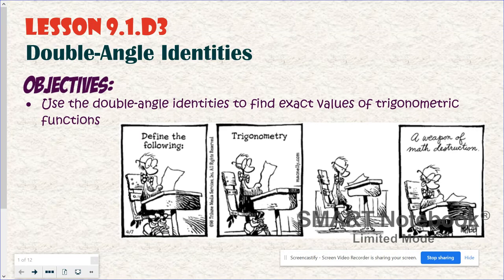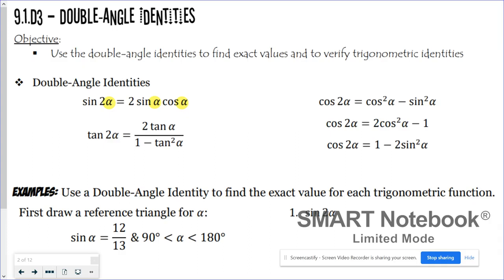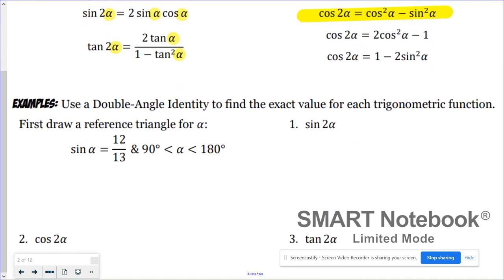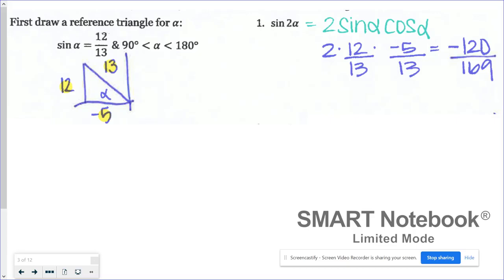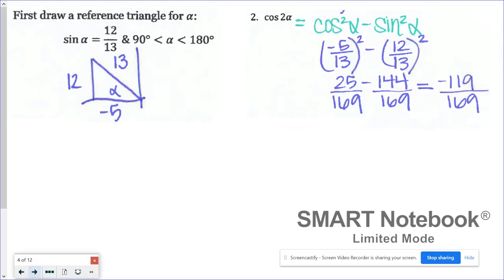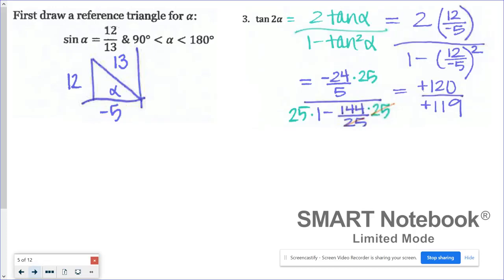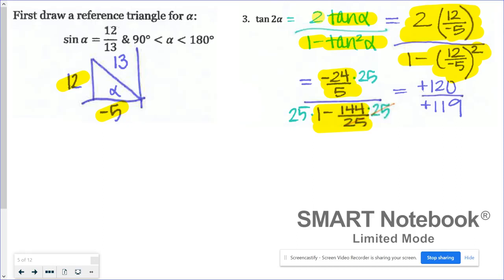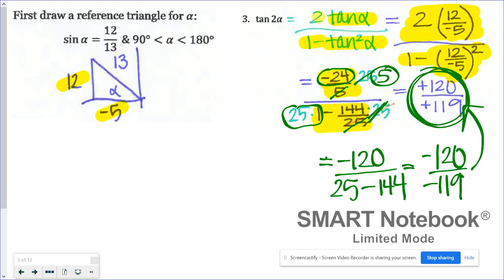Double Angle Trig Identities (Part 1)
Features using a double angle trig identity to find the exact value of a trig function given a ratio. (This is example 1 of 2.)